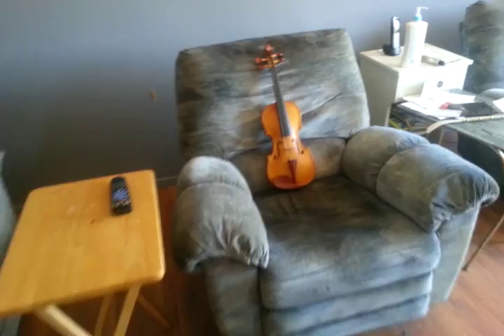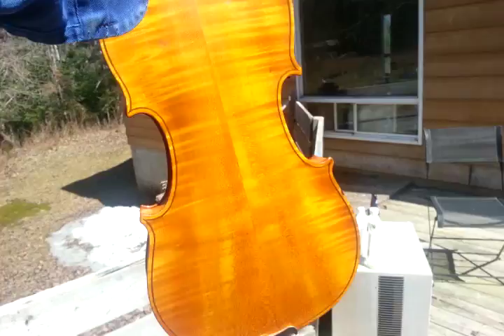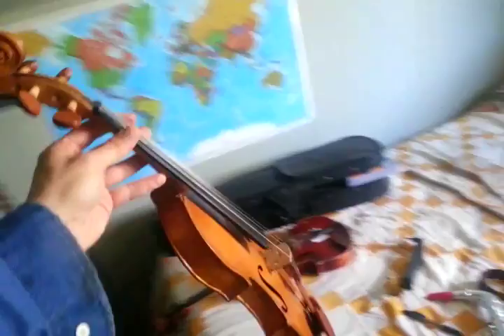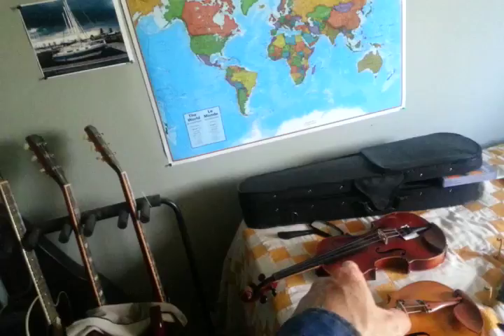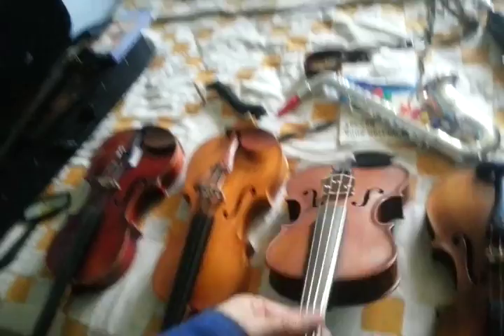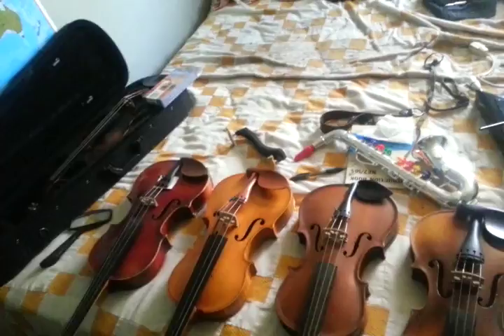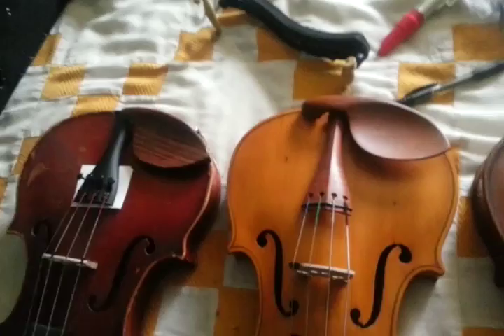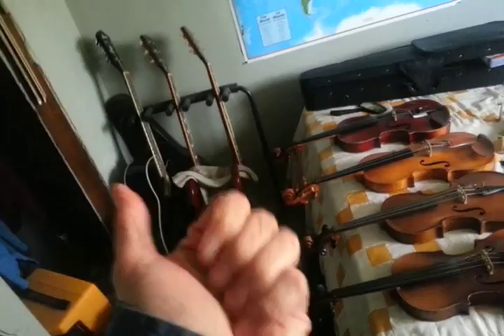My 1920 Prokop violin is back